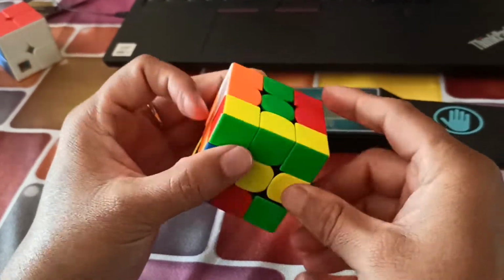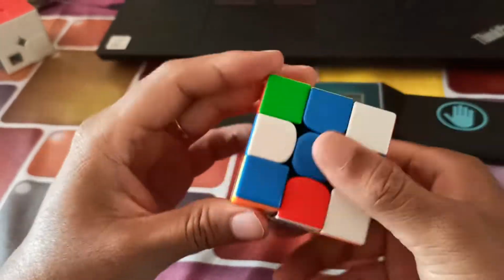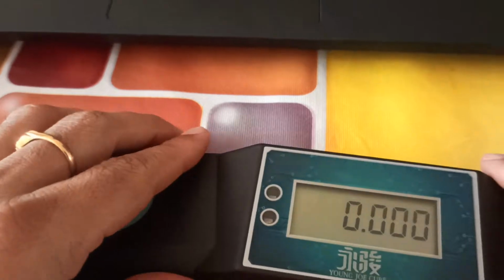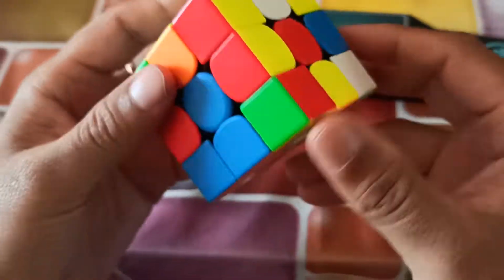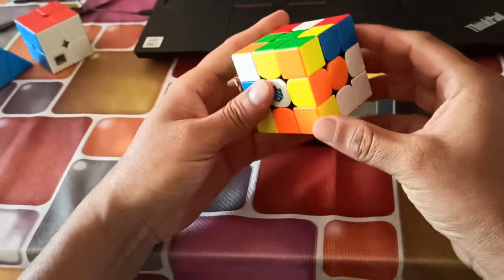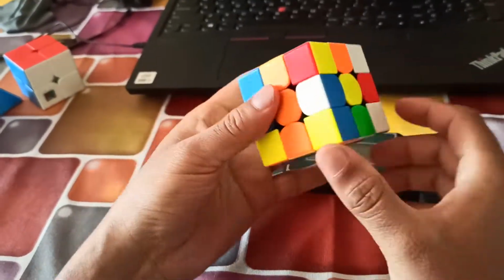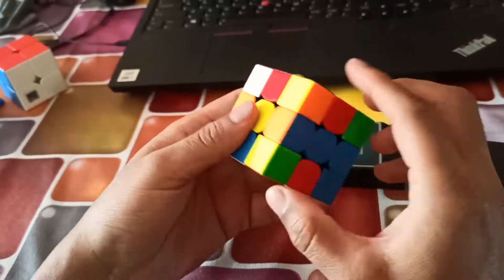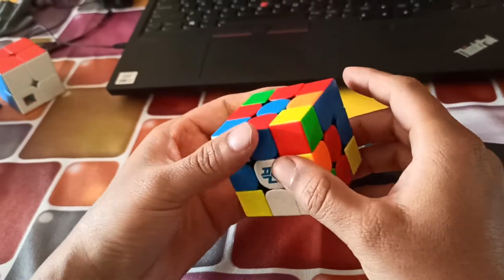RUBIK'S CUBE SOLVING WITH TIMER I FEW TIMER TIPS